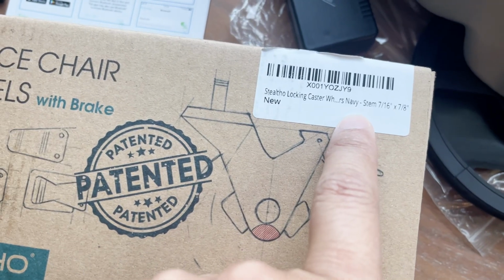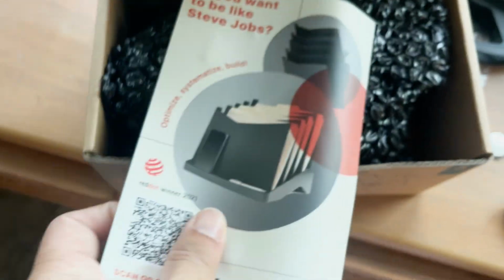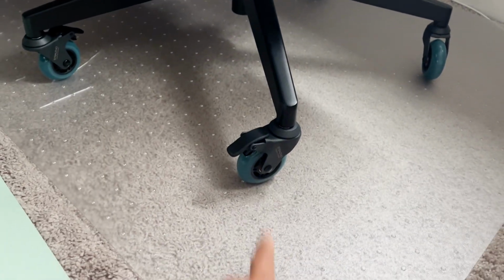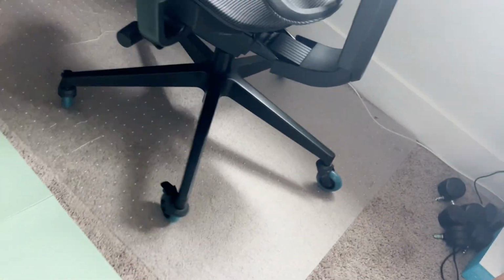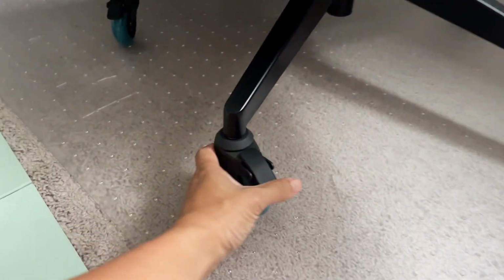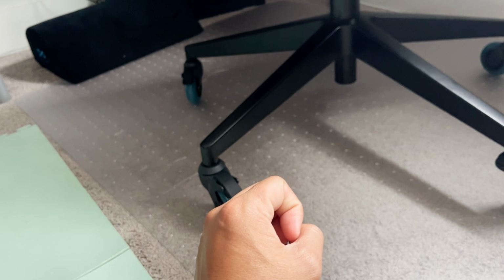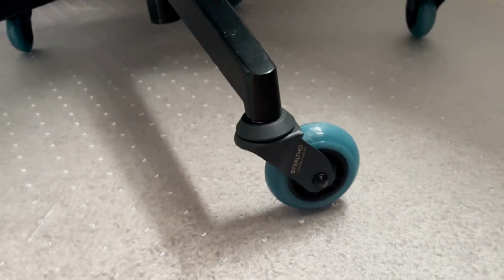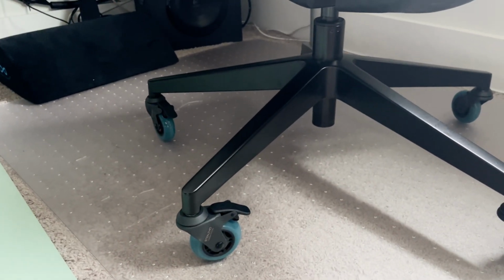Stealtho Locking Rollerblade Caster Wheels Review: Smooth, Quiet, and Floor-Safe Upgrade!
The product was sent to me for review. The content and opinions are all mine and the company does not have any editorial input. They see the video at the same release time as the rest of my audience.

Upgrade your office chair with the Stealtho Locking Rollerblade Caster Wheels! In this review, we test their smooth rolling, advanced locking system, and floor-safe design. Perfect for hardwood, tile, or carpeted floors, these heavy-duty wheels are built with soft polyurethane and ABEC 9 bearings for silent, effortless movement. Learn how they compare to standard chair wheels and why they’re a must-have for your workspace. Watch now for the ultimate chair upgrade!

-- My Gears --
: Canon RP
: Canon 35mm F1.8
: Sigma 18-35mm
: Fujifilm Xpro2
: Ipad Pro 2nd Gen
: DJI Mavic Pro
: DJI Osmo Mobile
: Sunpack Tripod
: Manfroto Mini Tripod
: Neewer Fluid Head
: LED Light Panel
: Limo 700W Studio Light
: Monoprice Darkmatter 34" Curve
: LG 34" Ultrawide
: GVM 150W Lightbox